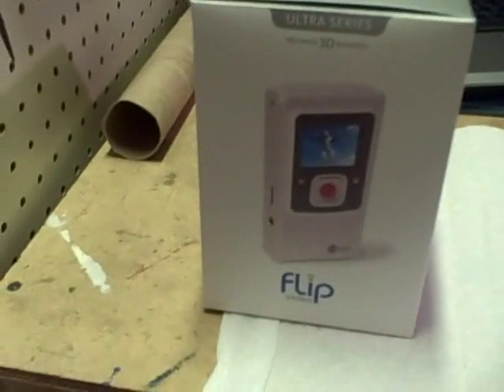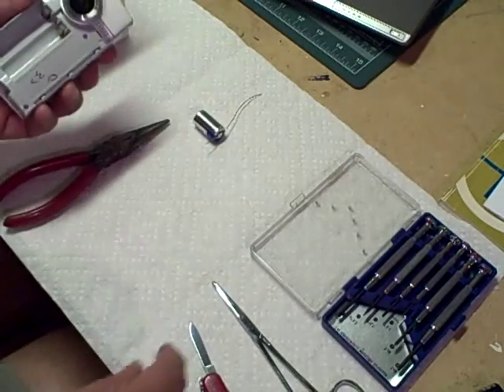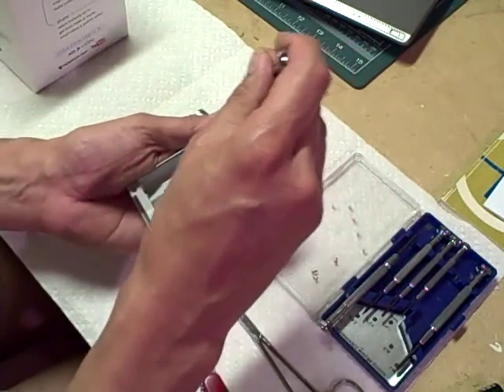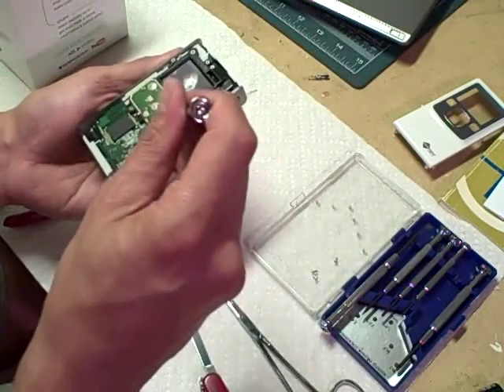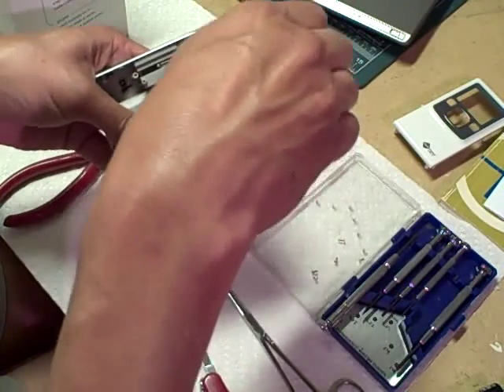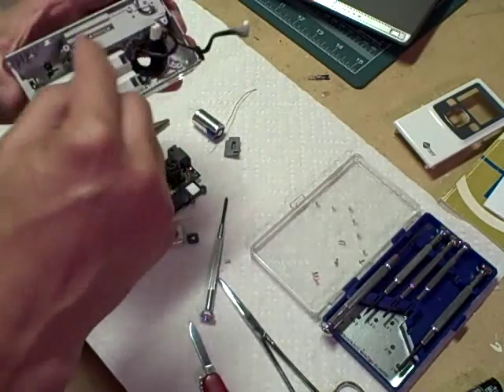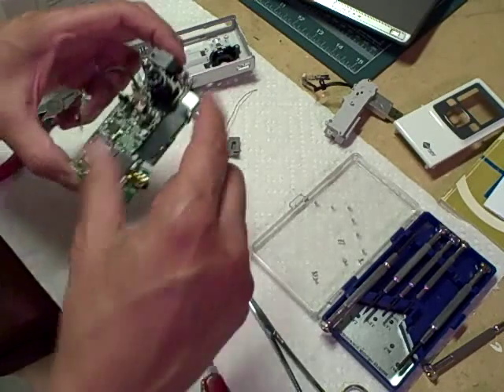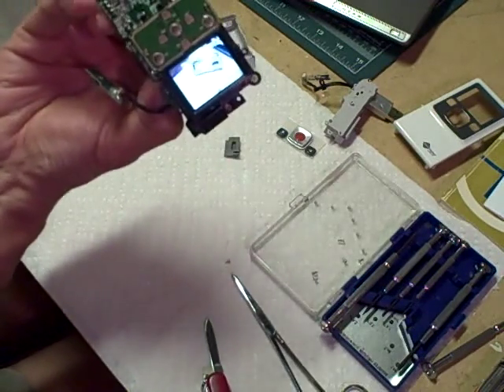Taking apart a Flip Ultra 30 camera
Taking apart a Flip Ultra 30 video camera.  Getting rid of excess plastic and connectors to make the unit as small and light as possible.  Also, shows a crude, but effective way to replace the two AA batteries with a smaller and lighter 3-volt lithium photo battery.